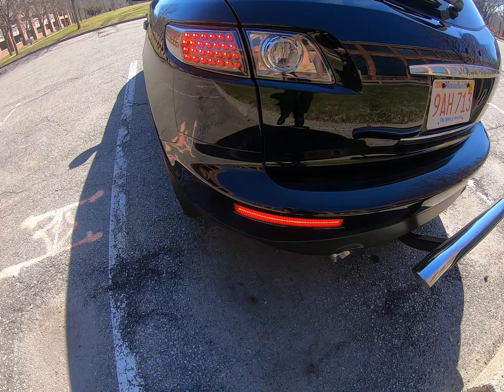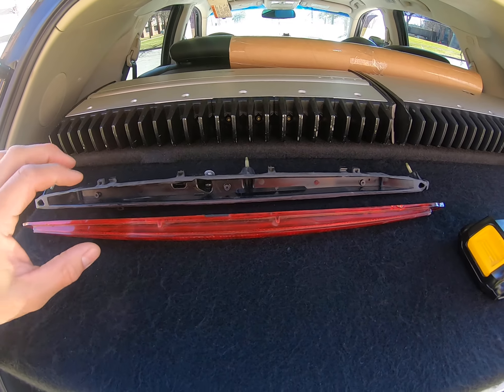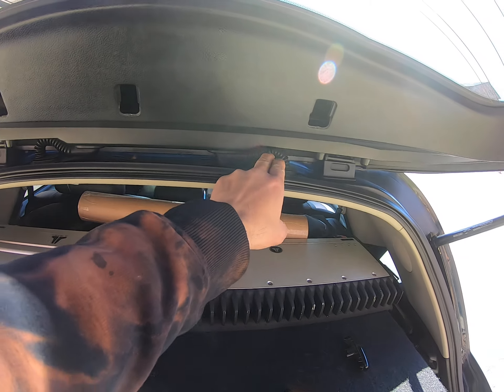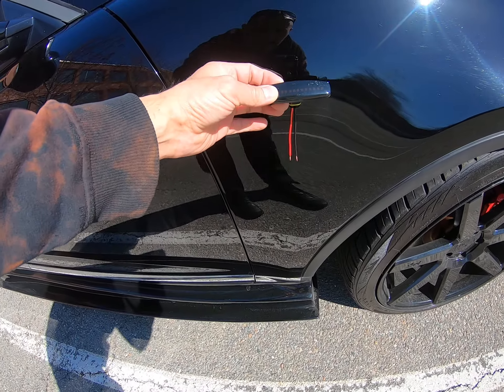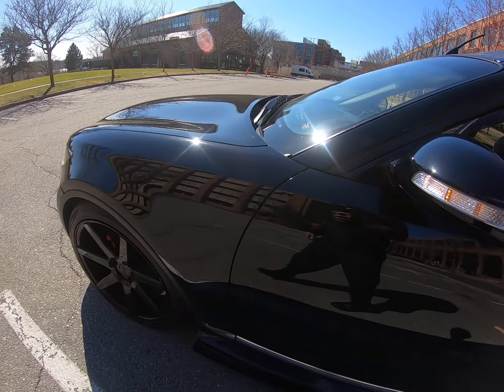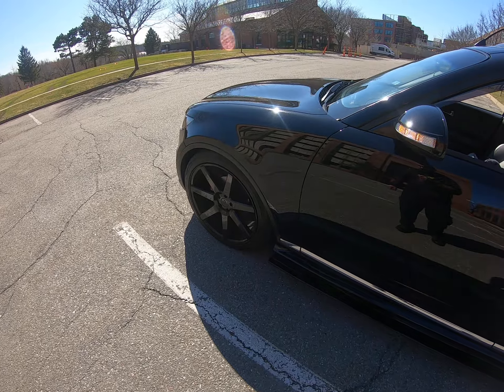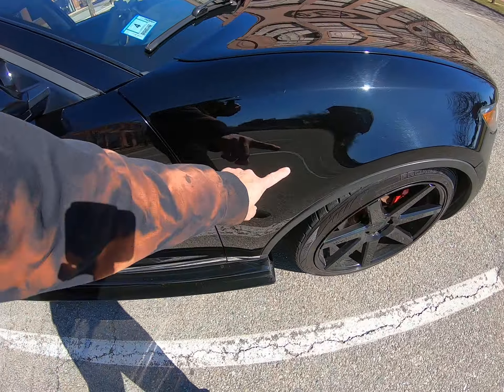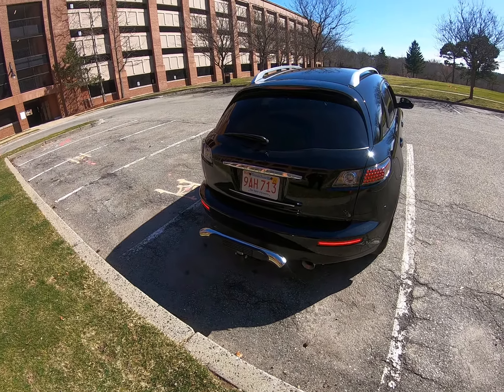Infiniti FX35 update / more mods??/ when does it end ??/ should I do it ???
Should I do this or not ??? I really want to do the third brake light mod, but not sure, we'll see